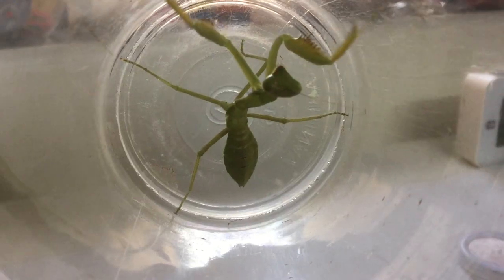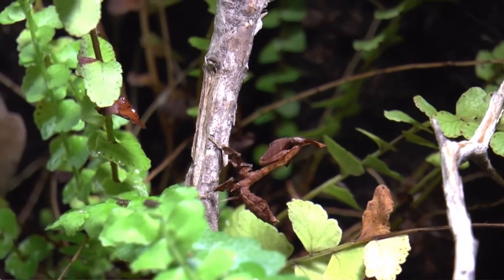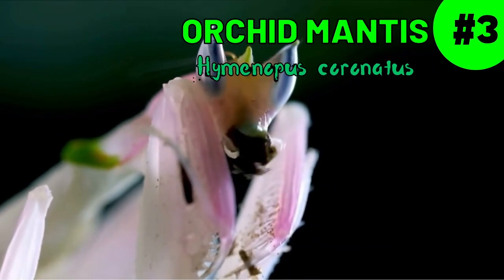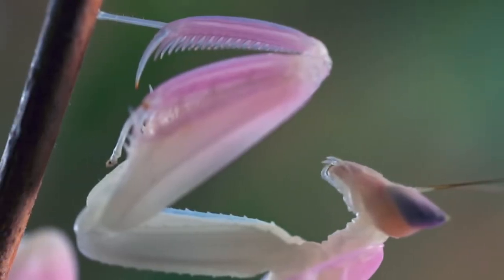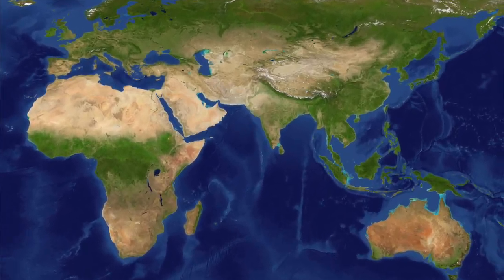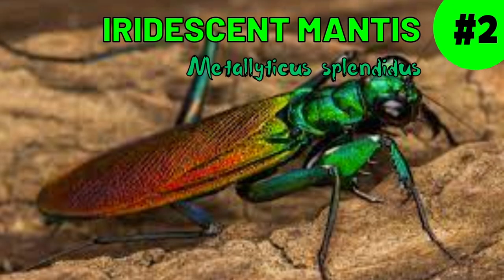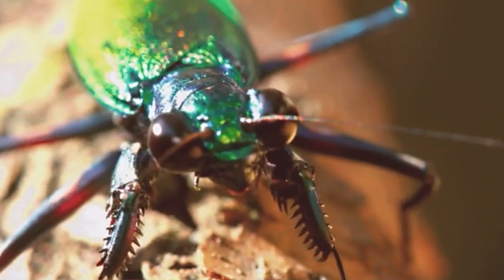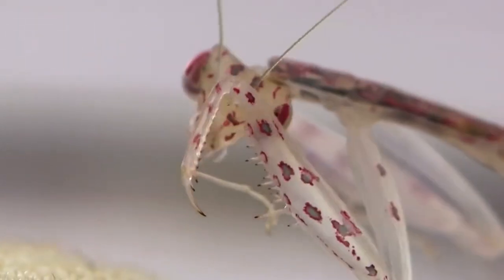WTF? These Mantises Exist?! (A.B.S.E.)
You've never seen these bizarre mantids. Every type of coloration you could imagine. This video presents 4 extraordinary mantis species, all of which will leave you wide-eyed with awe!

Video chapters:
0:00 Intro
0:23 #4
0:55 #3
1:19 #2
1:50 #1

Mantis Creatureverse A.B.S.E.

Season 3